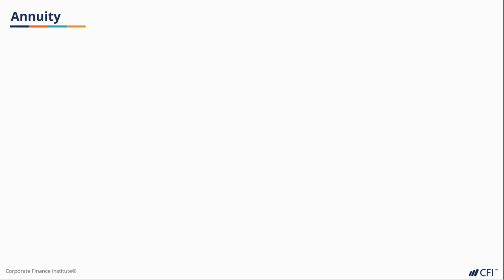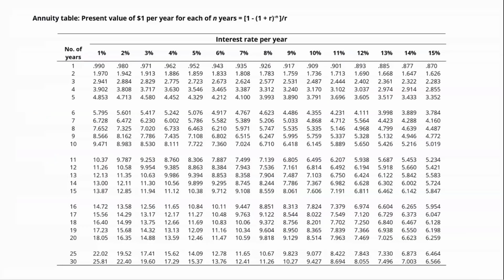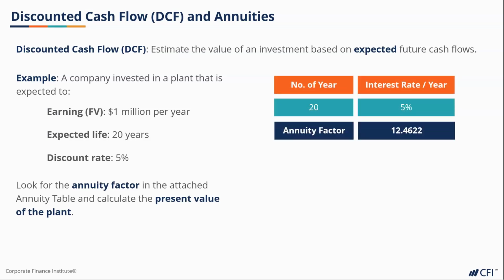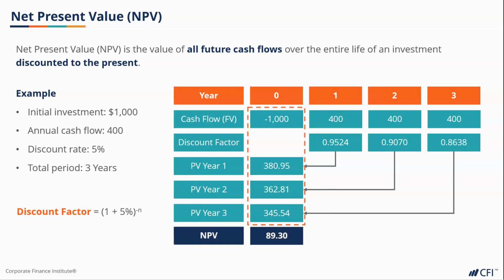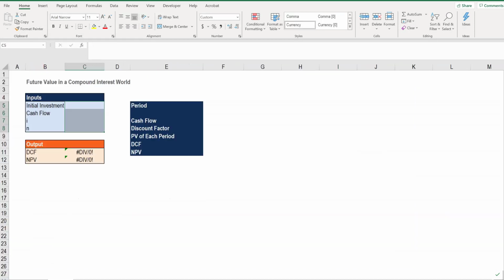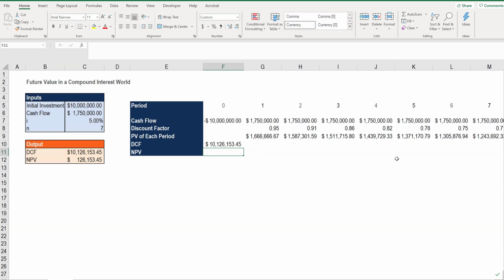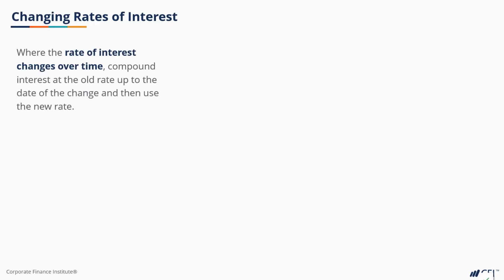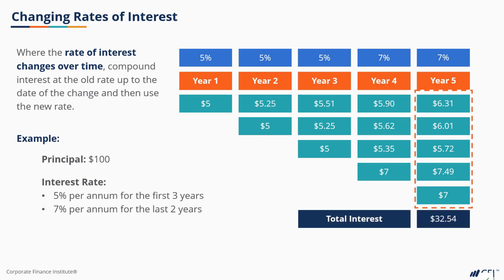Math for Capital Markets Part 3: Annuity and NPV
Math Fundamentals for Capital Markets | Corporate Finance Institute®

Enroll in the full course to earn your certification and advance your career

This course builds a solid mathematics foundation for a capital markets career. You will learn different topics on applied math to help you understand many concepts of finance. This course covers topics such as simple and compound interest, future and present value, nominal and effective rates, annuity, DCF, and NPV. We will use Excel to demonstrate the calculation process and make sure you have practical skills to handle financial math problems.

CFI is a world-leading provider of online financial analyst certification and training programs and the FMVA® designation. CFI’s financial modeling courses, programs, and certifications have been delivered to tens of thousands of individuals around the world to help them become world-class financial analysts. The financial analyst certification program begins where business school ends to teach you job-based skills for corporate finance, investment banking, corporate development, treasury, financial planning and analysis (FP&A), and accounting. CFI courses have been designed to make the complex simple by distilling large amounts of information into an easy-to-follow format. Our training will give you the practical skills, templates, and tools necessary to advance your career and stand out from the competition.